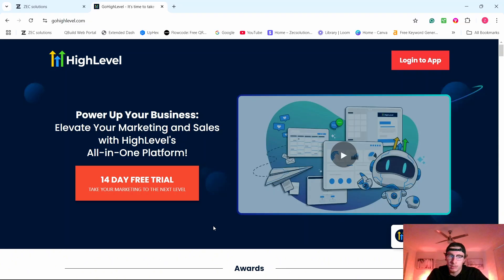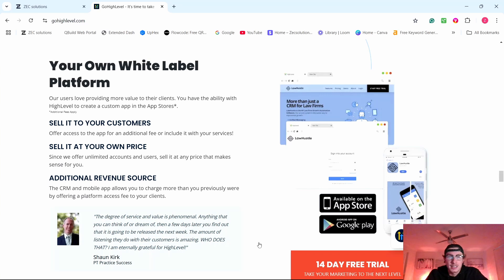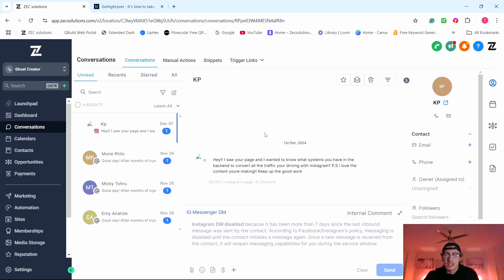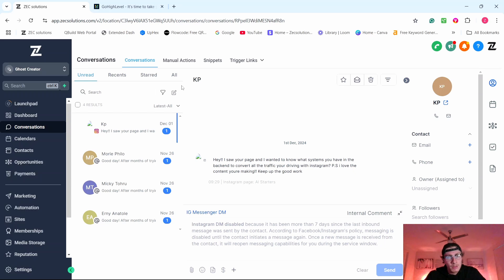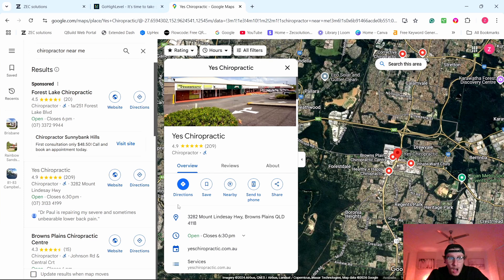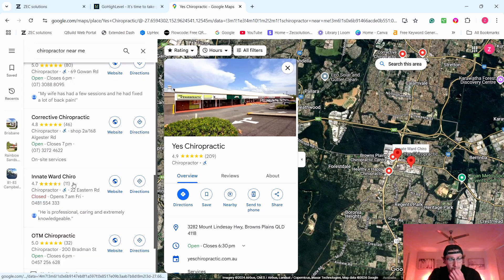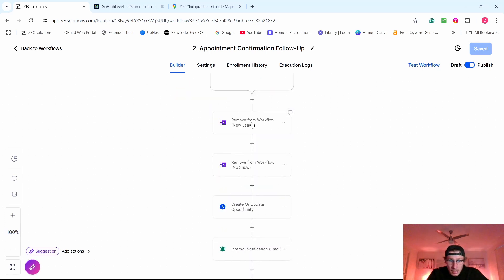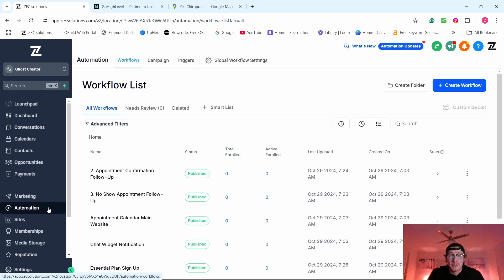Top 5 Easiest Online Services You Can Sell To Local Businesses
Create your own software company and start selling these 5 features to local businesses

FREE SETUP COURSE LIMITED TIME ONLY!!